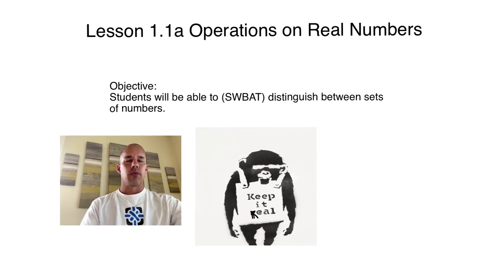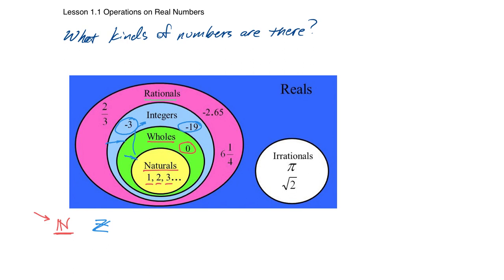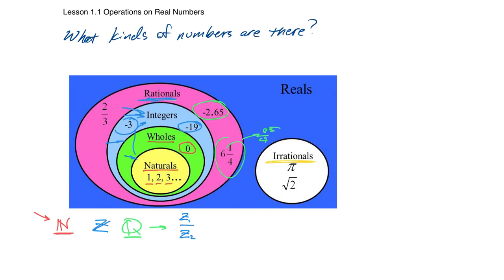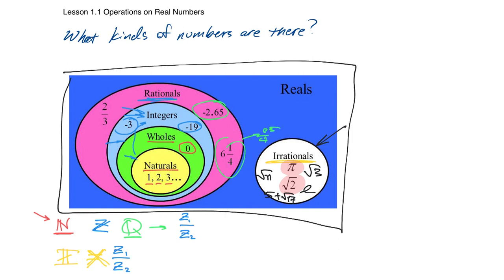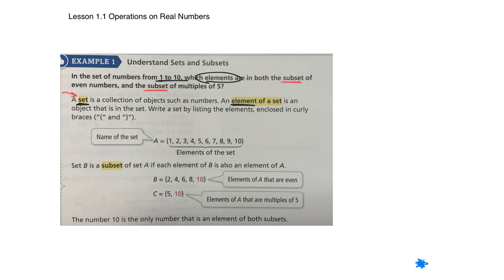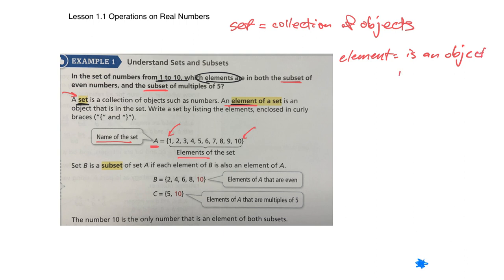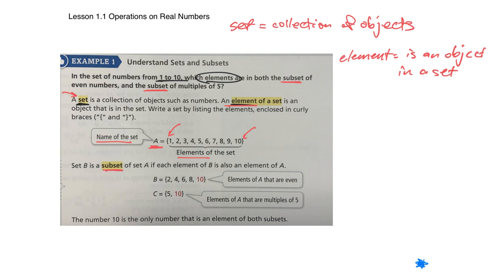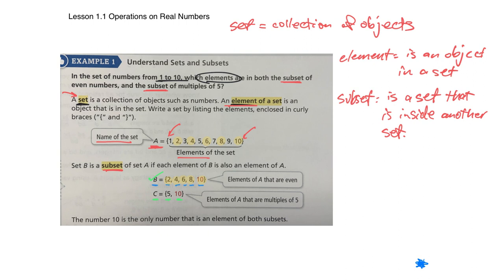Sets of Numbers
This video touches on the concepts of number sets, subsets, and elements. It is not an exhaustive explanation.